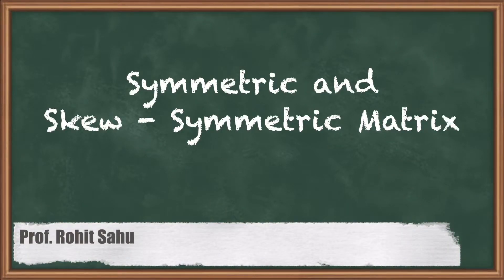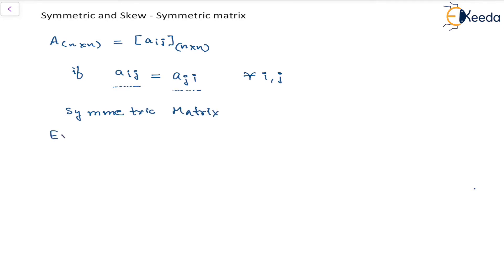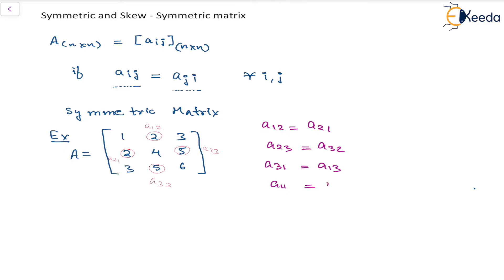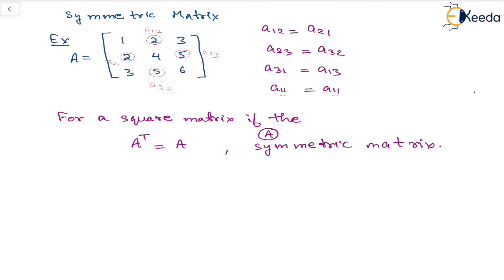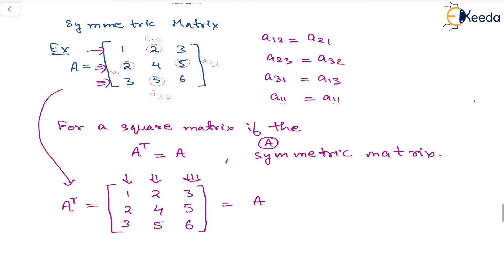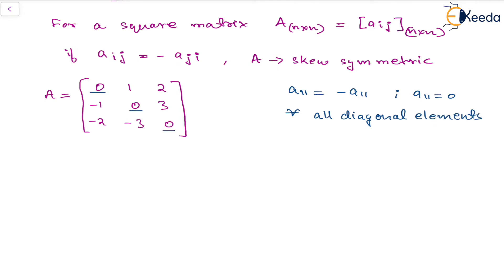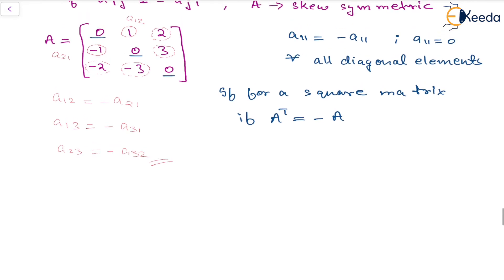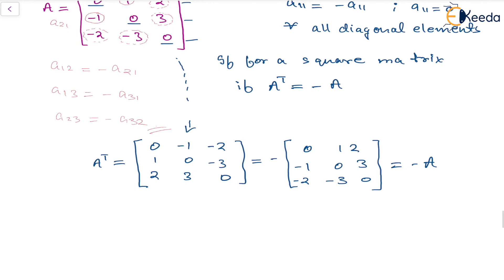Symmetric and Skew Symmetric Matrix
Explore a miscellaneous problem in our problem-solving series focusing on logarithms of complex numbers! In this video, we tackle Miscellaneous Problem No.1, presenting a unique mathematical challenge related to logarithms of complex numbers.

Logarithms of complex numbers are crucial in various mathematical disciplines, including complex analysis and engineering. In this miscellaneous problem, we delve into an intriguing scenario that tests our understanding of logarithmic equations involving complex numbers.

Whether you're a student looking to enhance your problem-solving skills, an educator seeking innovative teaching resources, or simply someone intrigued by mathematical challenges, this video is for you.

Through clear explanations, illustrative examples, and step-by-step solutions, we'll guide you through Miscellaneous Problem No.1, equipping you with the knowledge and techniques needed to conquer it with confidence.

So, if you're ready to embark on a mathematical journey, hit play now and let's solve Miscellaneous Problem No.1 together!